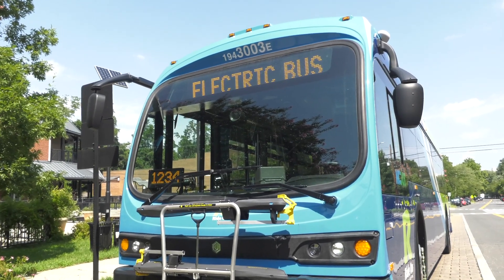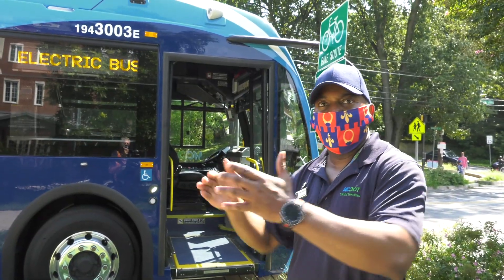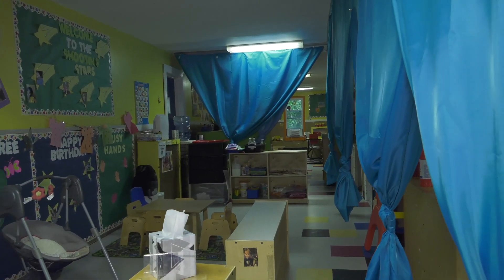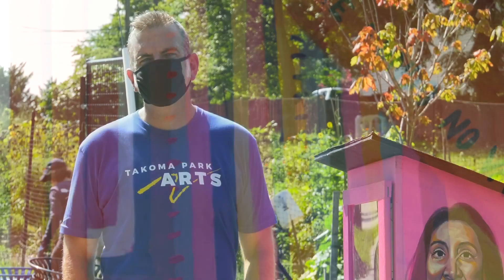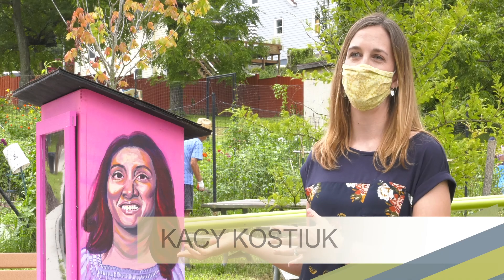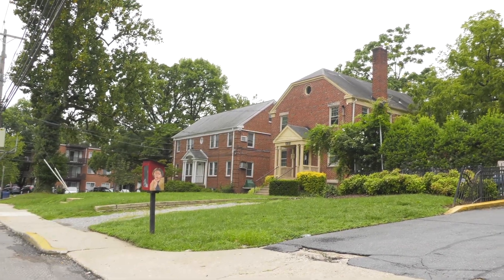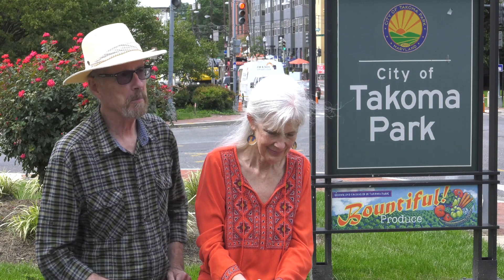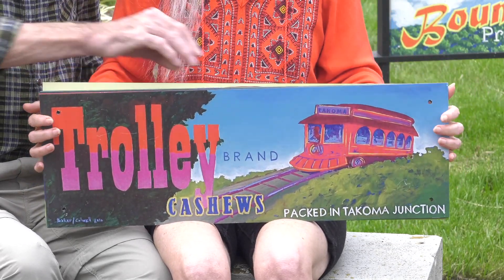Takoma Park Snapshots #160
In Episode #160 we visit one of the new Ride-On e-Buses;  three Child Care Centers in Takoma Park, and the Little Free Libraries and Gateway Signage throughout Takoma Park.